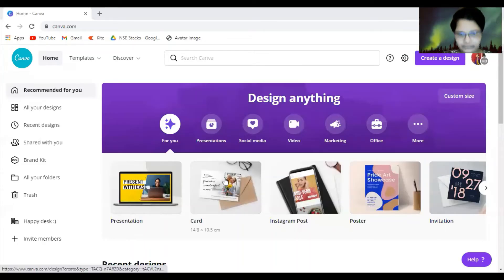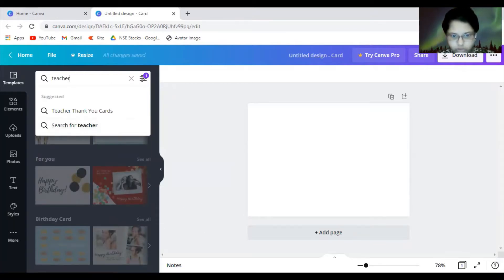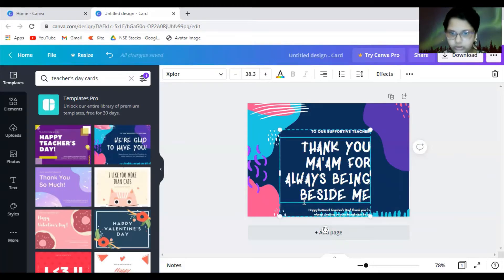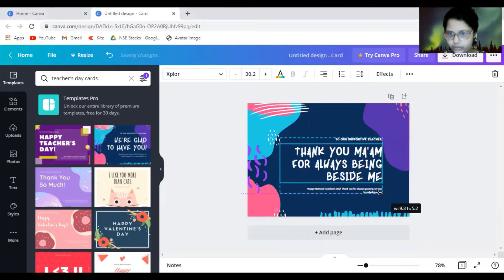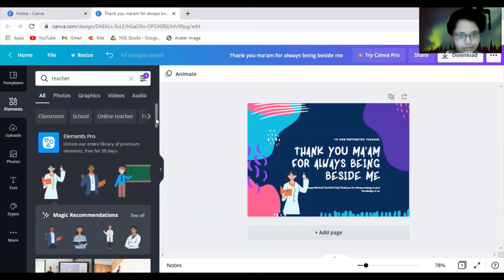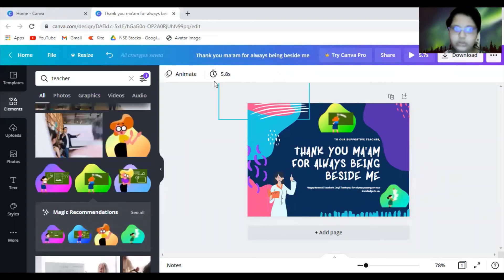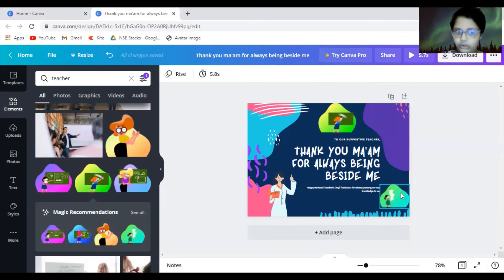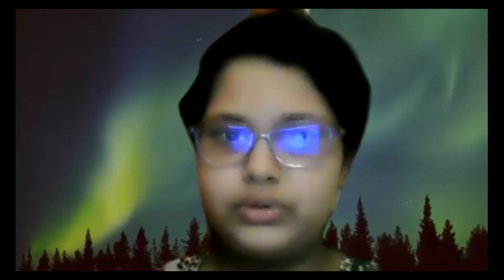How to make a teacher's day card in Canva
In this video we will learn how to make a teacher's day card in Canva